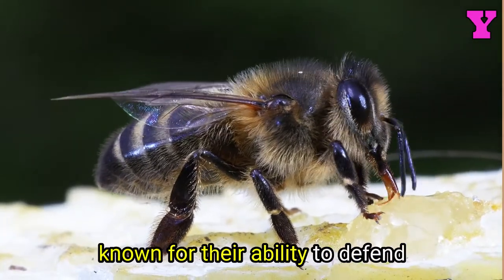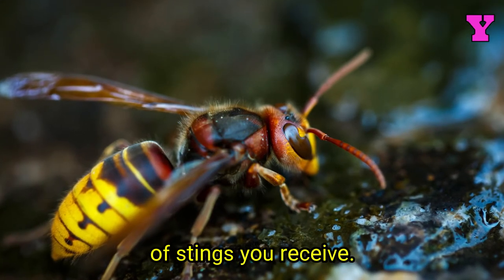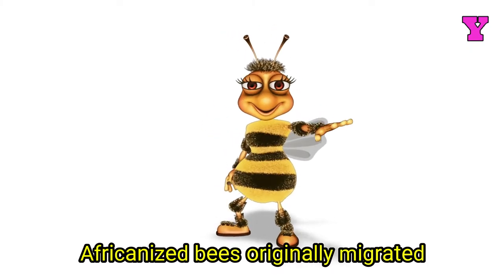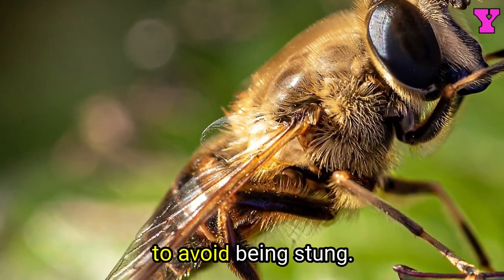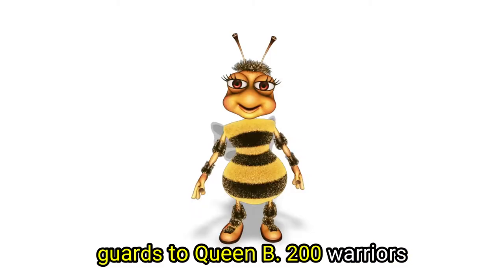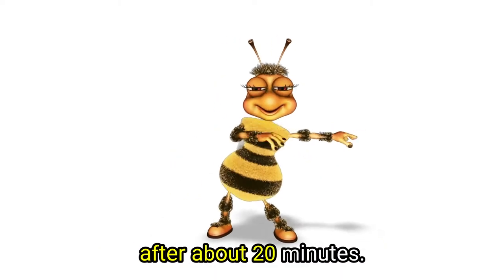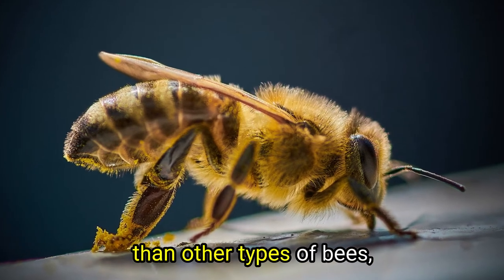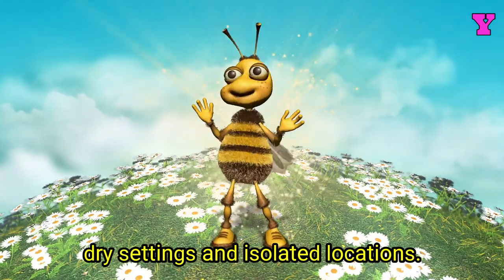Killer Bee Sound Effect| DANGEROUS KILLER BEE and Honey bee | STUNG by AFRICAN KILLER BEES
Killer Bee Sound Effect |DANGEROUS  KILLER BEE  and Honey | STUNG by  AFRICAN  KILLER BEES

Killer bees are often referred to as Africanized bees, though they are similar to ones in Europe.
While Africanized bees and honey bees may look similar, they differ greatly in how they react when disturbed.

If you're curious about what would happen if you disturbed a hive of Africanized bees, be aware that it could be fatal.